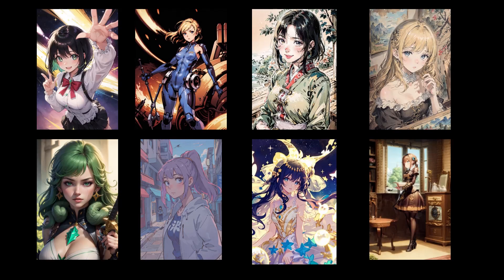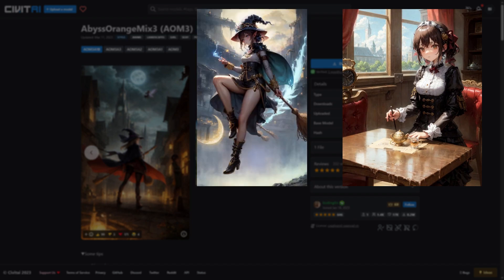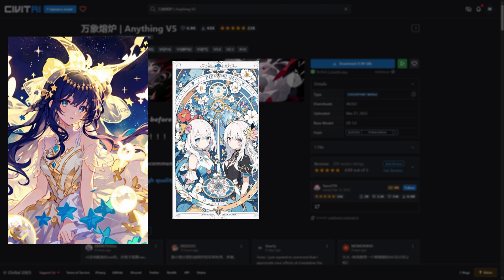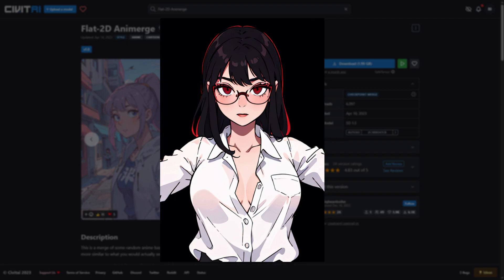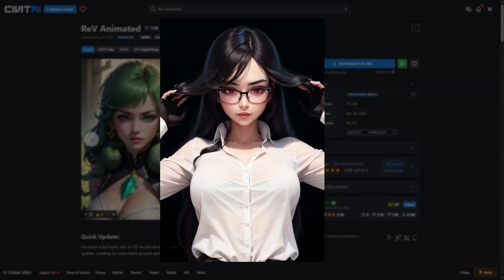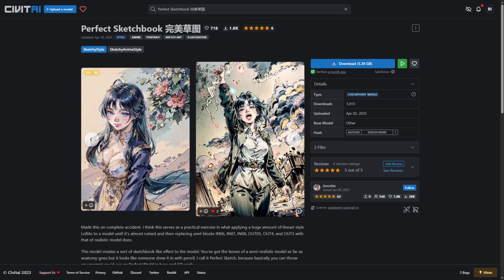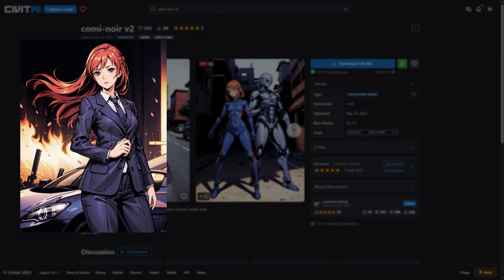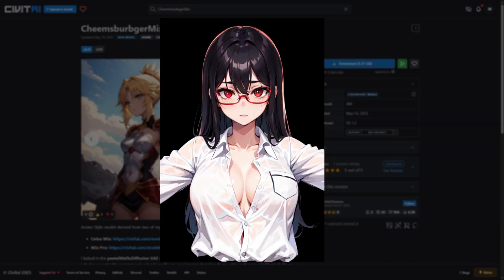8 Anime Stable Diffusion Checkpoint In 5 Minutes – (Automatic1111)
There are many checkpoints for Stable Diffusion. This video will show you and review 4 anime Stable Diffusion Checkpoints which you can download for your project. We will test different prompts to explore the checkpoints strengths and weaknesses.

Chapters
0:00 - Introduction
0:35 - AbyssOrangeMix3
1:10 - AnythingV5
1:38 - Flat-2D Animerge
2:07 - Rev Animated
2:48 - Three Delicacy Wonton
3:25 - Perfect Sketchbook
3:54 - ComiNoir
4:21 - CheemsburbgerMix
4:50 - Conclusion